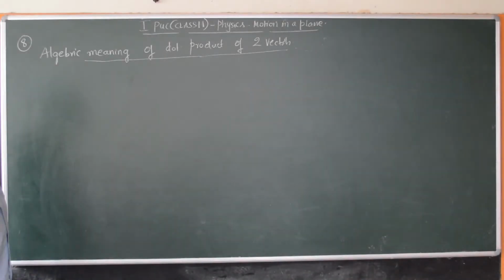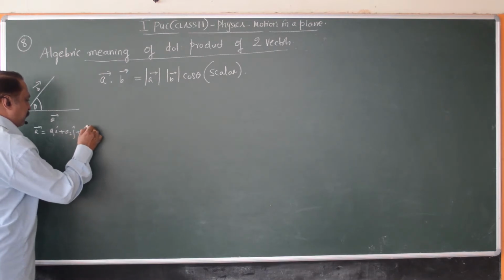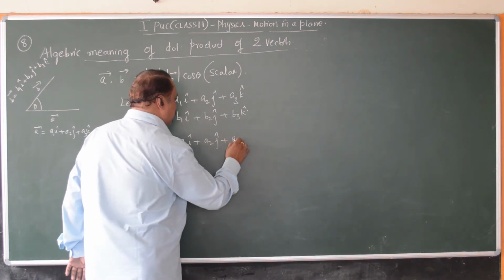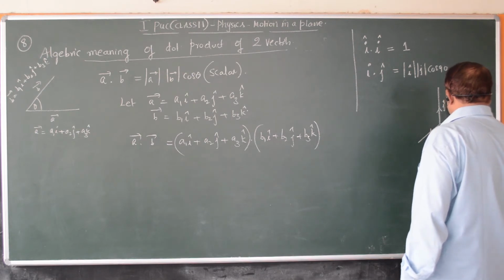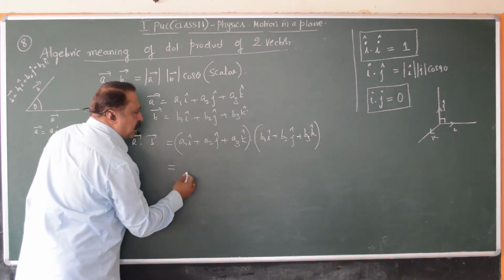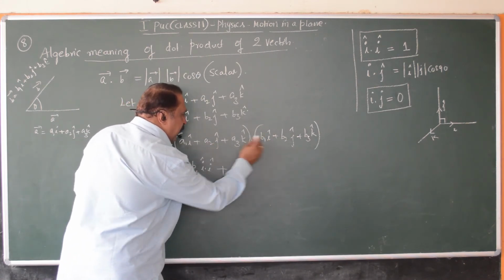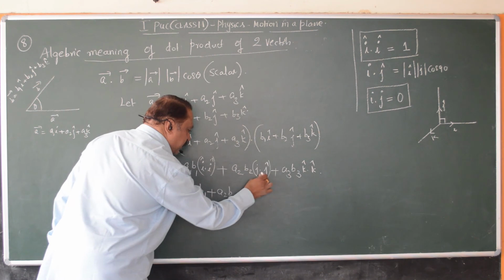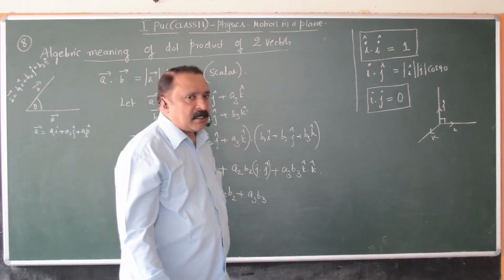Class 11/ I PUC Motion In A Plane - 08 - Algebraic Meaning Of Dot Product Of Two Vectors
This lesson deals with Motion In A Plane of Physics class 11 learning the concepts of Algebraic Meaning Of Dot Product Of Two Vectors  .